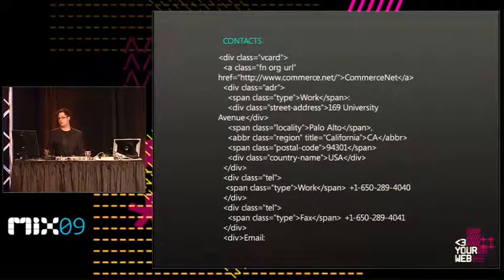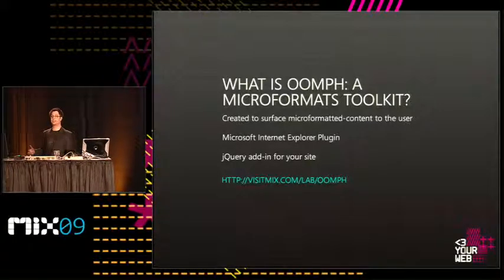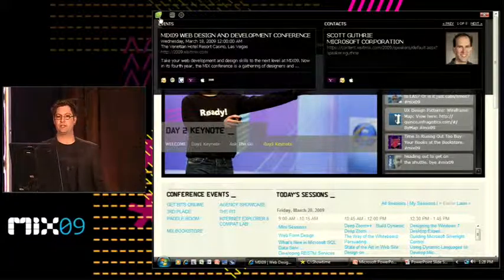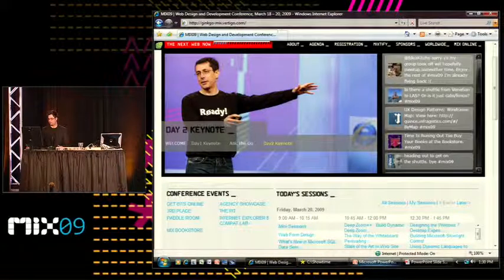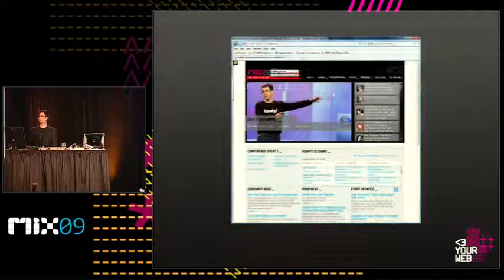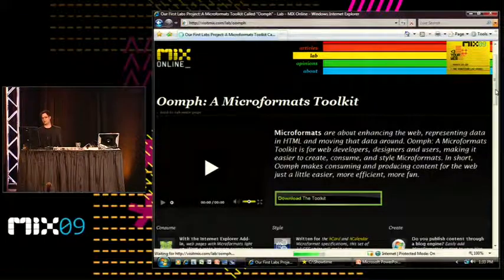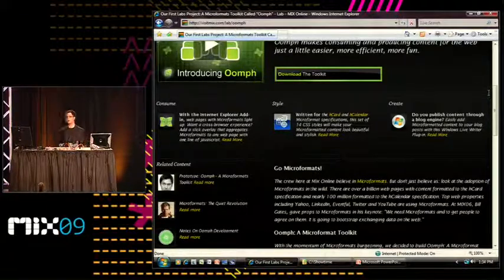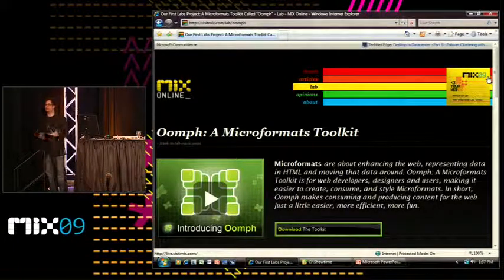MIX09 Oomph A Microformat Toolkit